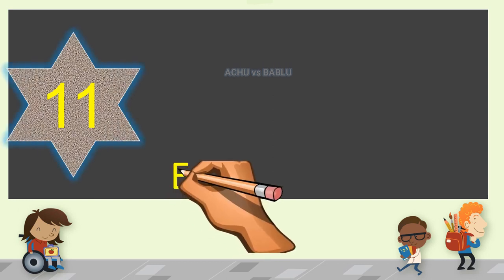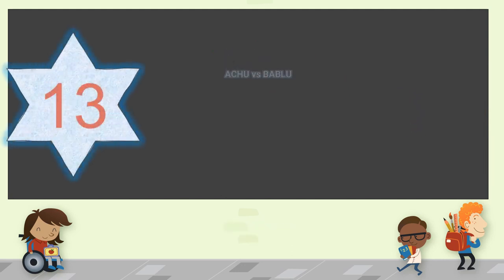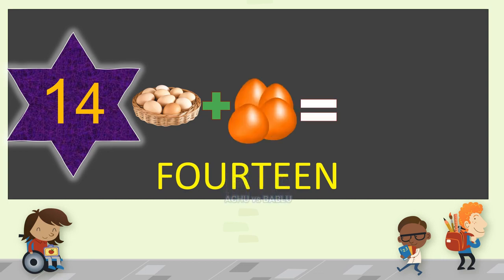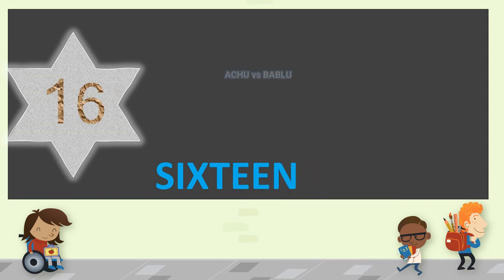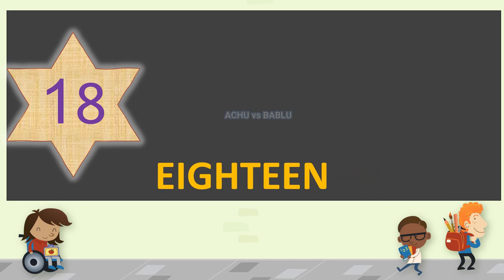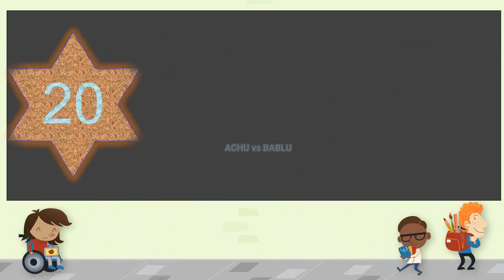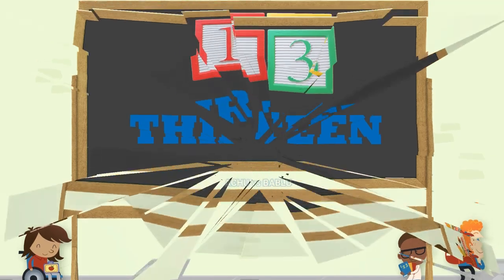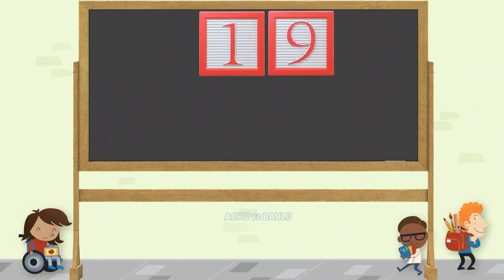Learn Numbers for Kids 11 to 20 Preschool Learning Numbers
Interested in learning numbers 11 to 20 in English? Watch this video to learn how! In this English number lessons, we'll be learning numbers 11 to 20 in English. With this handy tool, you'll be able to both read and write the numbers in English, making learning numbers a breeze!